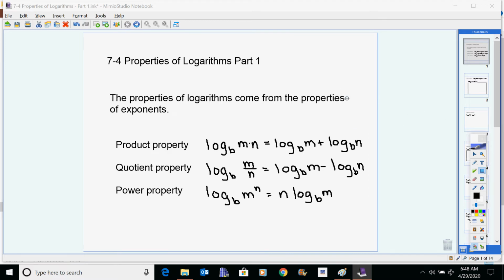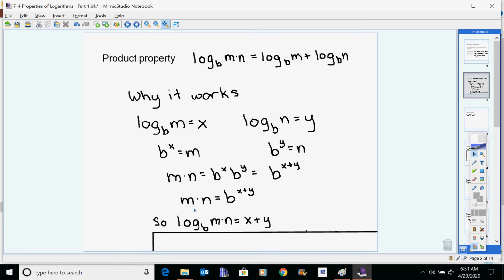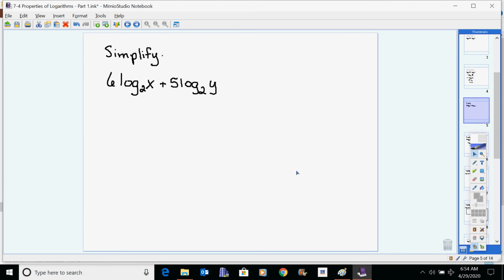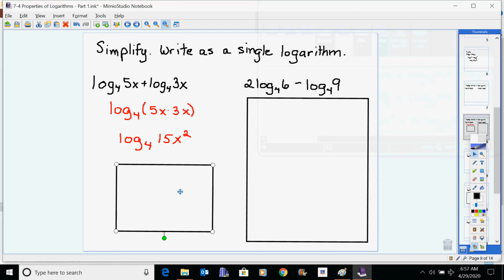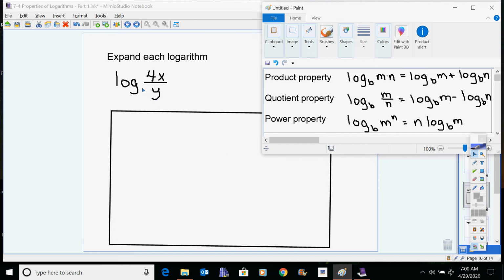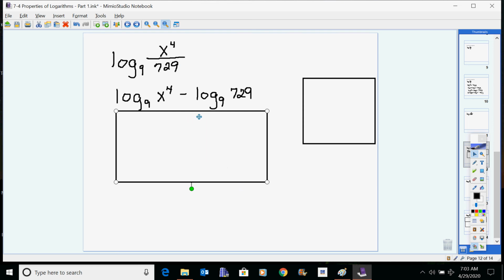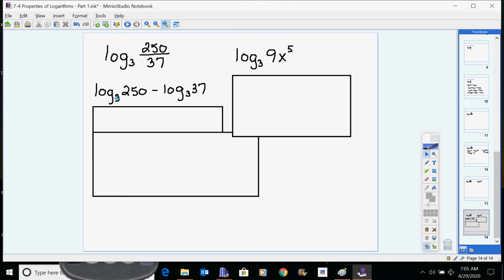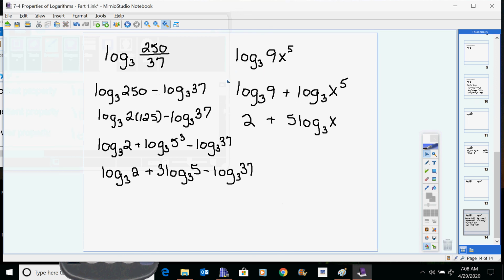Properties of Logarithms - Part 1